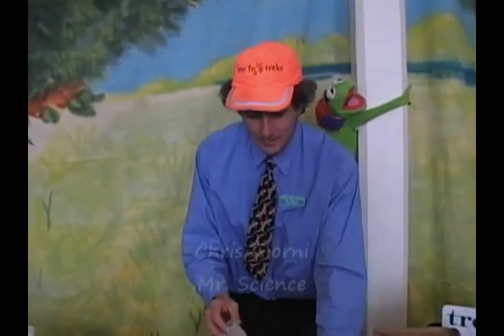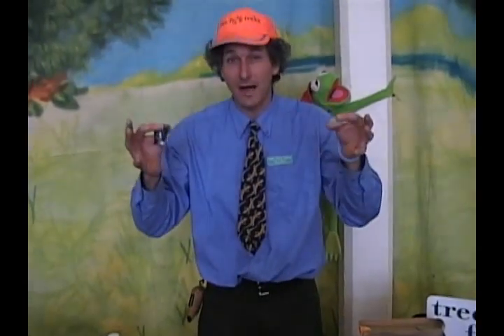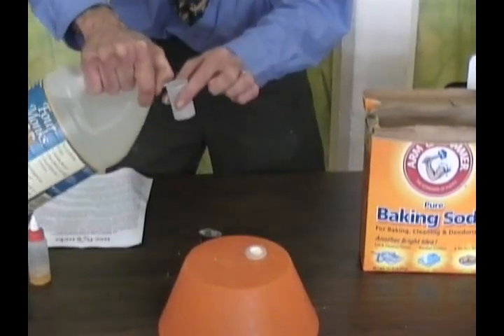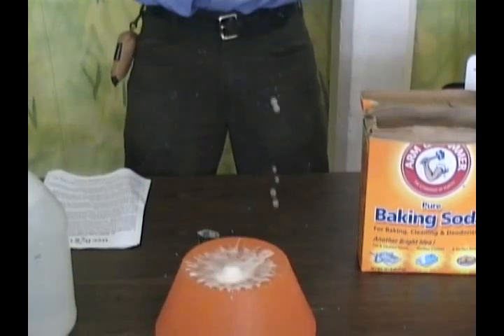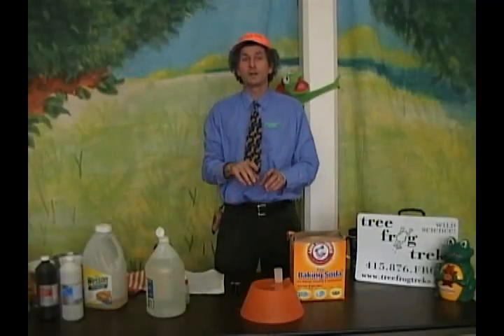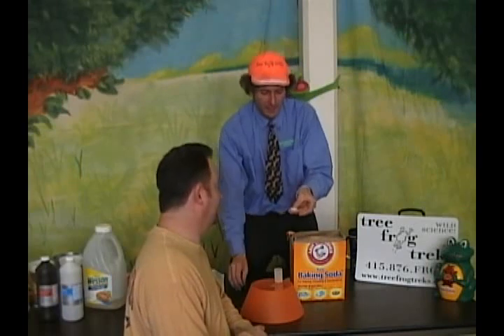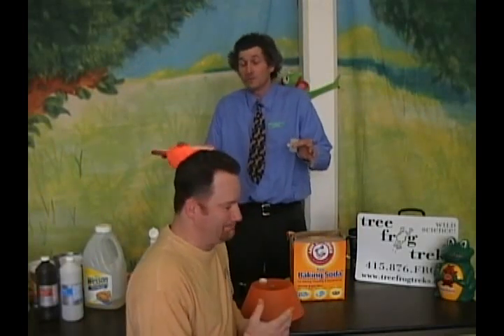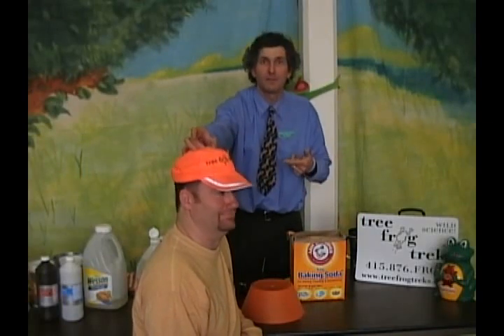How to Make Popper Rockets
Tree Frog Treks, Chris Giorni, aka Mr. Science demonstrates how to create a "knowledge popper rocket" using baking soda and vinegar.